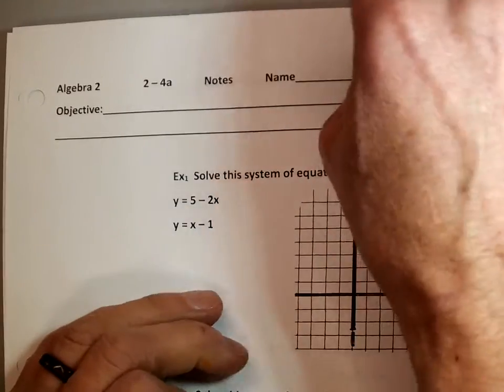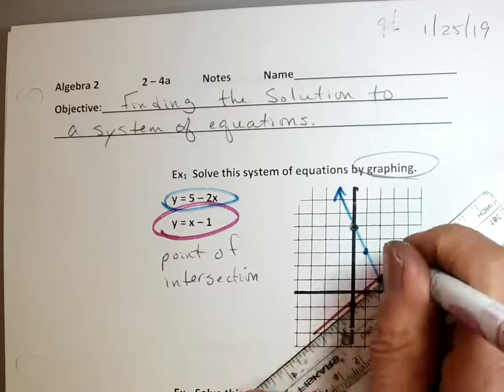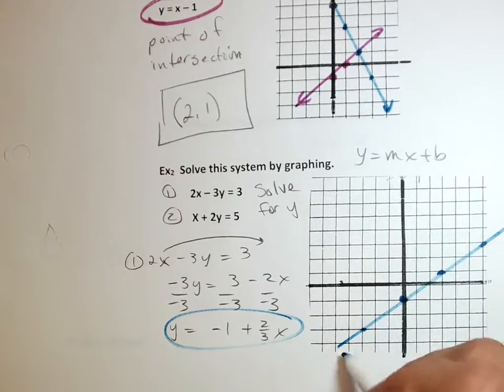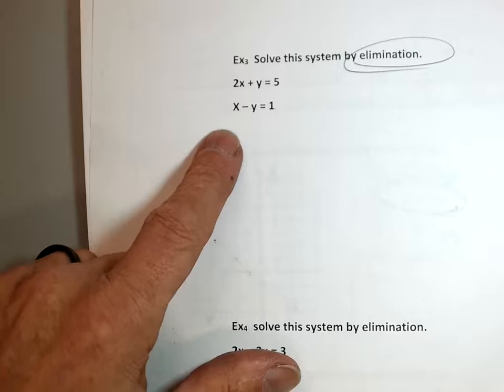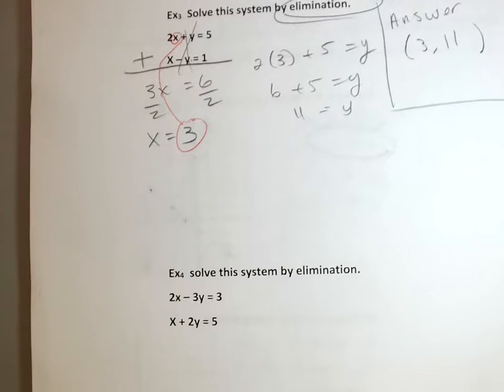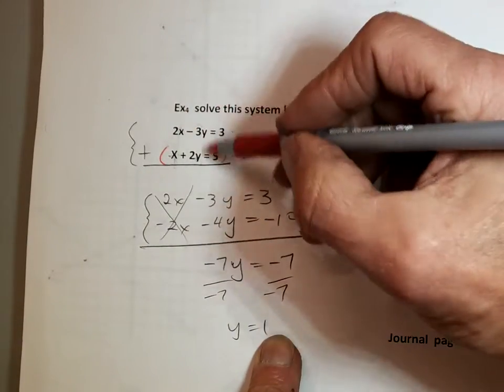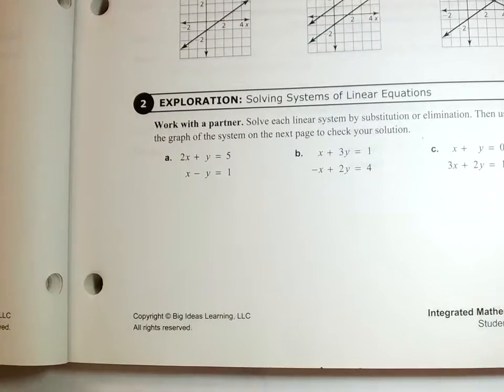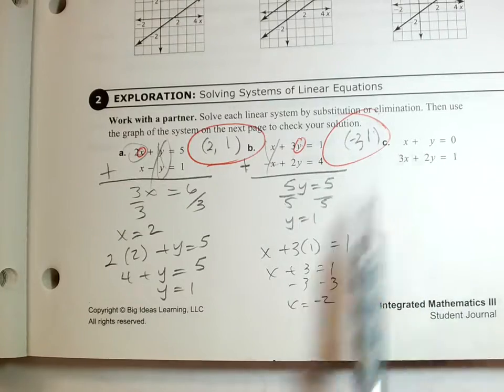2 4Algebra2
Description